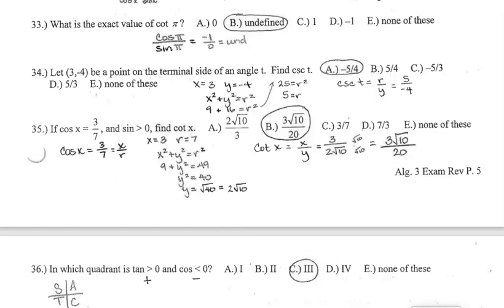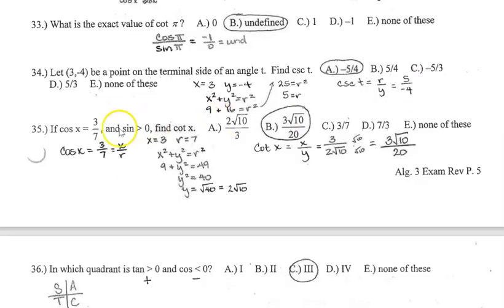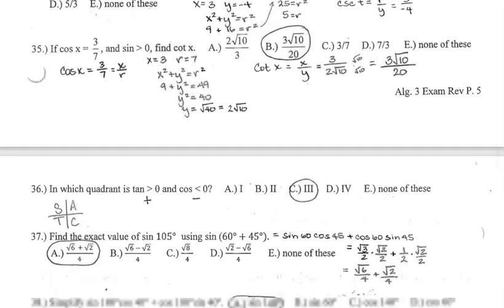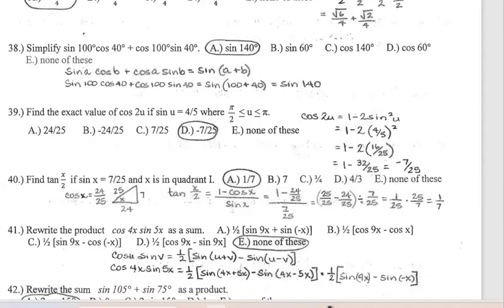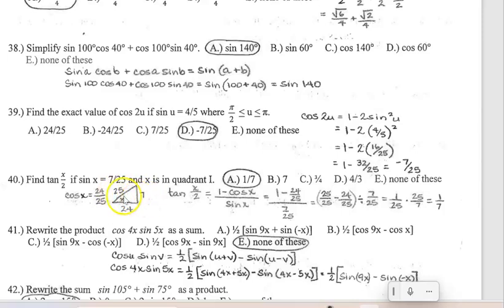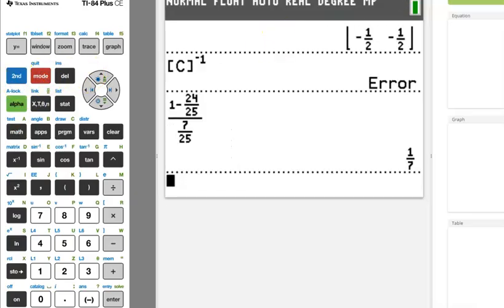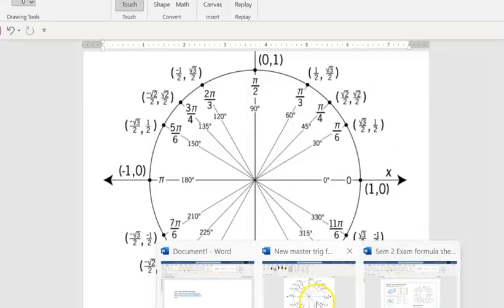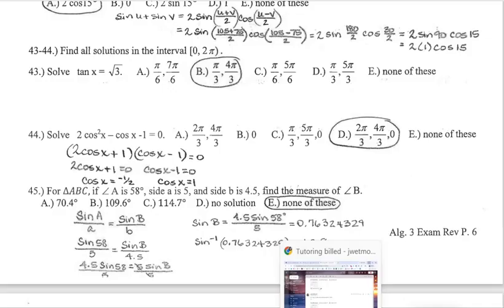Alg 3 Sem 2 Exam solutuions 33-44